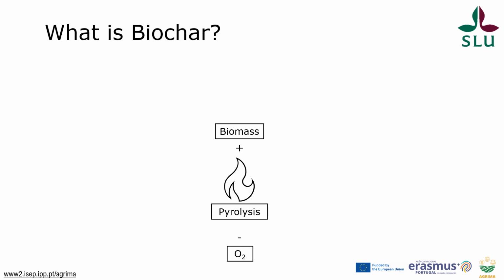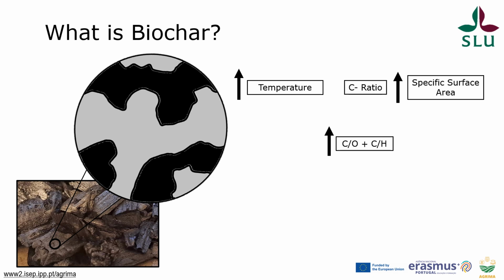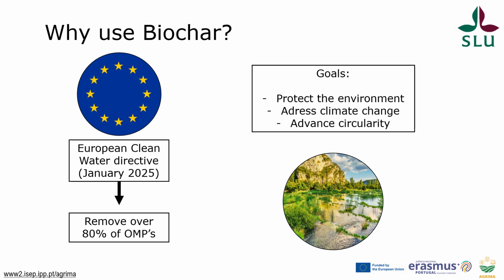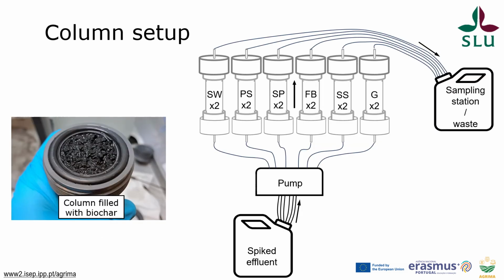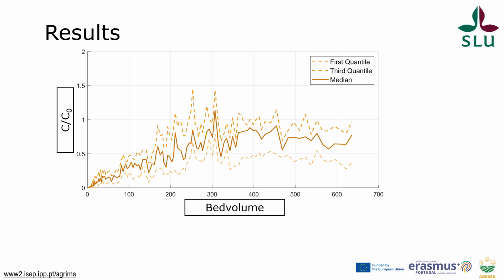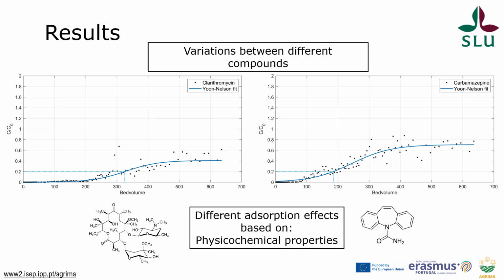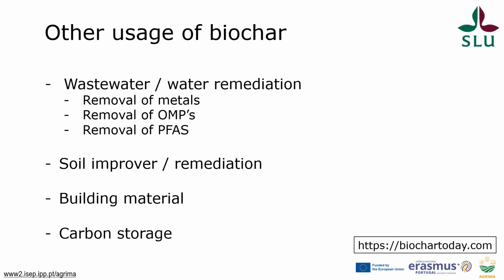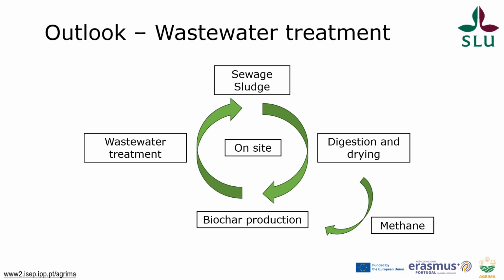Lecture 26 / Biochar and the application towards the removal of organic micropollutants (OMP’s)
This is a lecture about biochar and the application towards the removal of organic micropollutants, delivered by Bent Speksnijder of Swedish University of Agricultural Sciences (SLU) within the framework of Erasmus+ "AGRIMA" project

You are kindly requested to evaluate the lecture by following the

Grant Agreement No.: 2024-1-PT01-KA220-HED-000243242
Project Title: Agri-food Waste Management for Sustainable bio-economy through Higher Education curricula and upskilling
Project Acronym: AGRIMA
Programme: Erasmus+
Key Action: Cooperation among organizations and institutions
Action Type: Cooperation partnerships in higher education
Call: 2024
Round: Round 1
Start of Project: 01/10/2024
End of Project: 30/09/2026